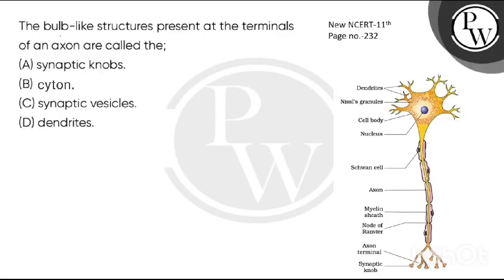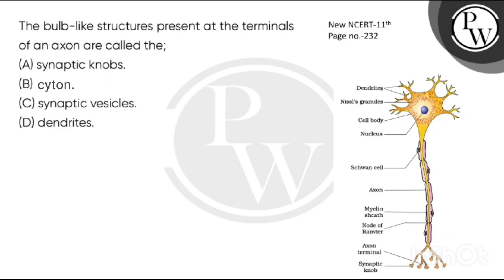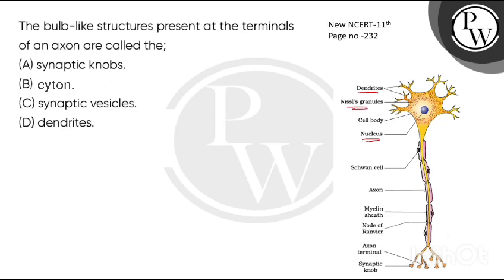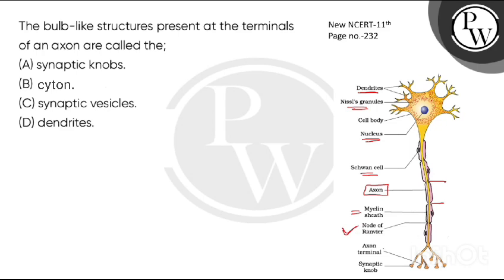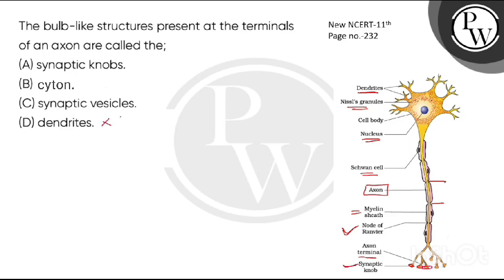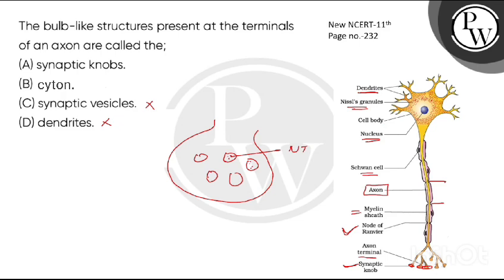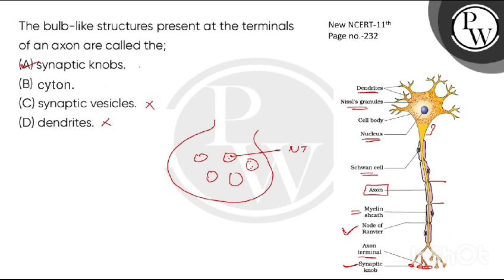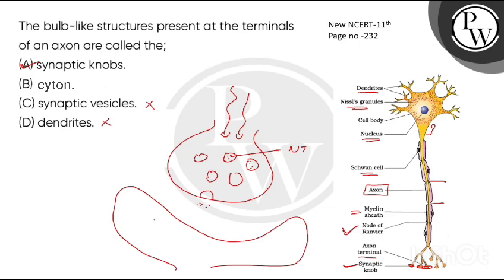The bulb-like structures present at the terminals of an axon are called the;....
The bulb-like structures present at the terminals of an axon are called the; 📲PW App